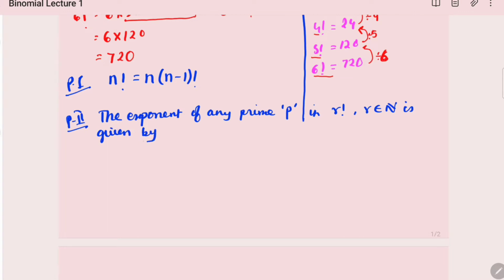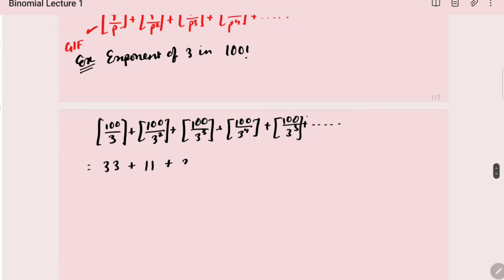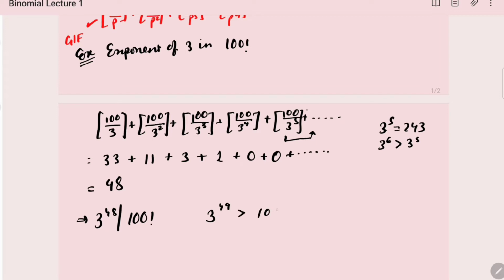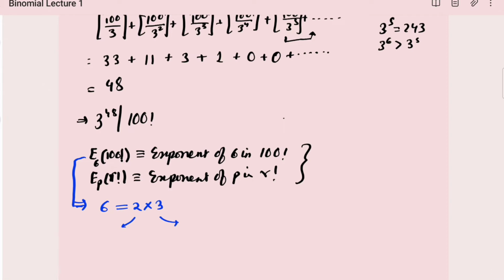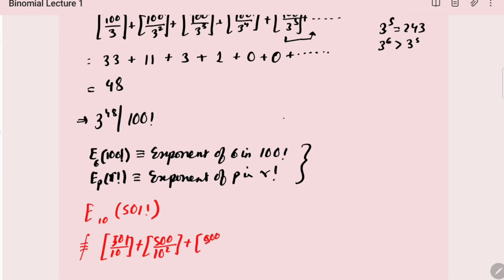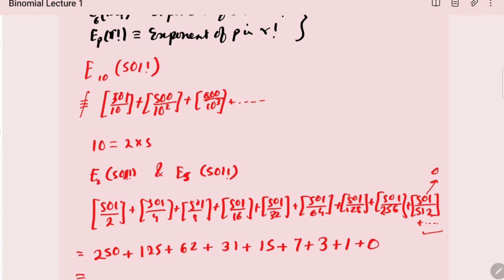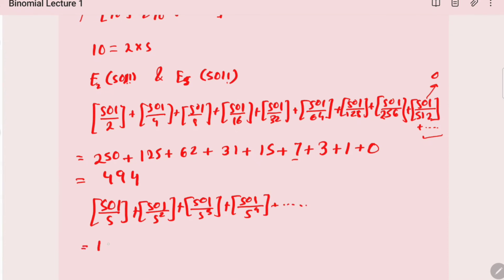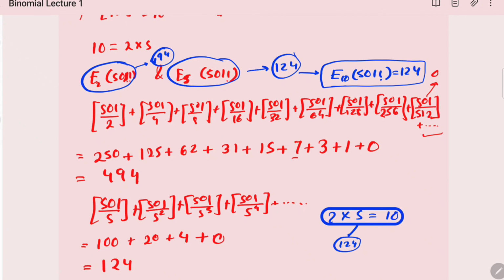Binomial Theorem Lecture 2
Problems related to factorials.